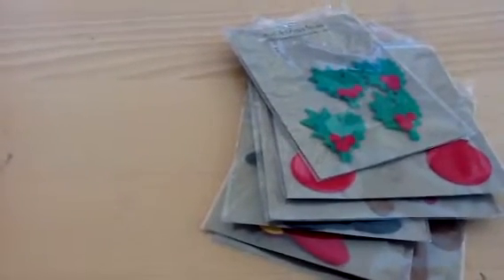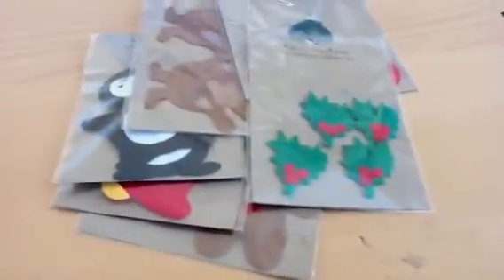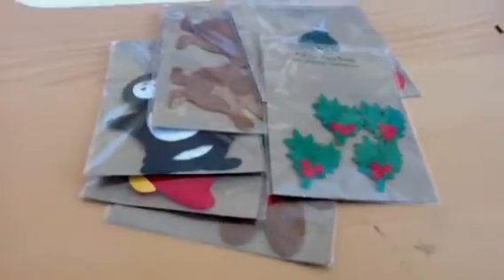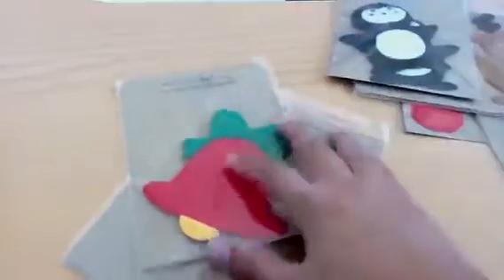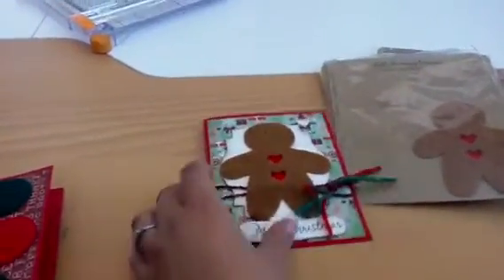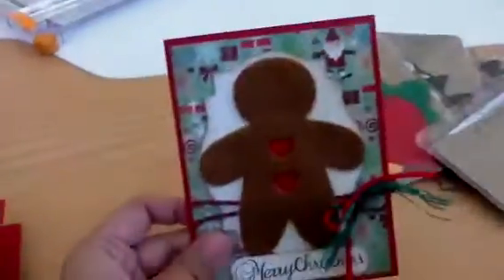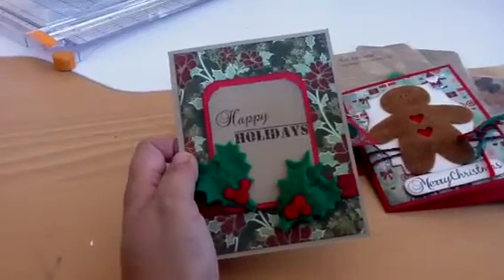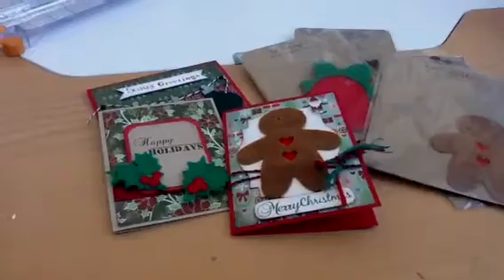My first Kat Scrappiness DT projects!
Visit Kat's YT channel at thekatsmeow1969